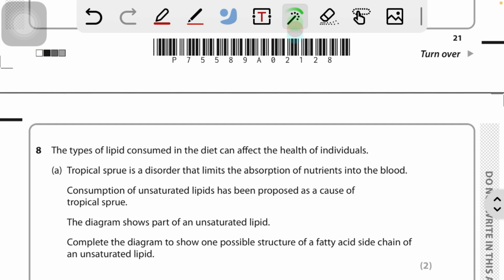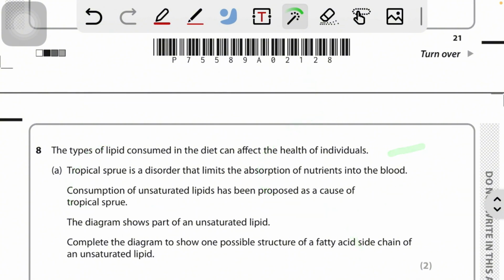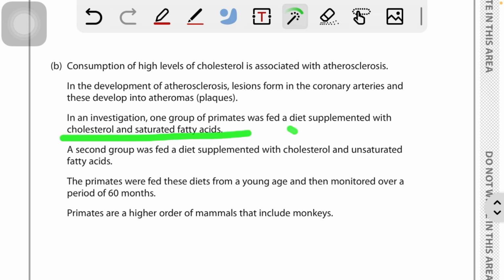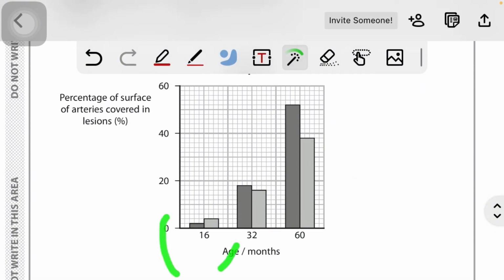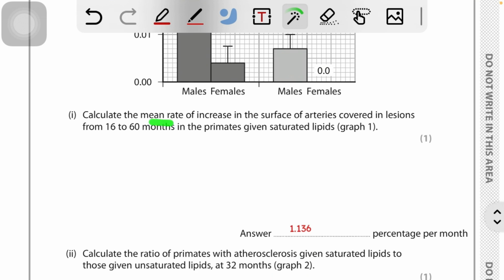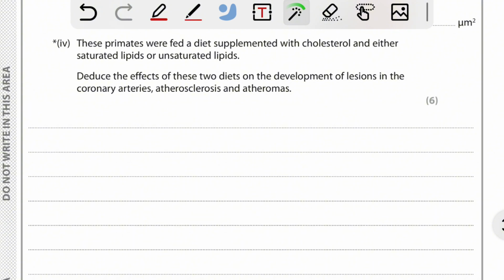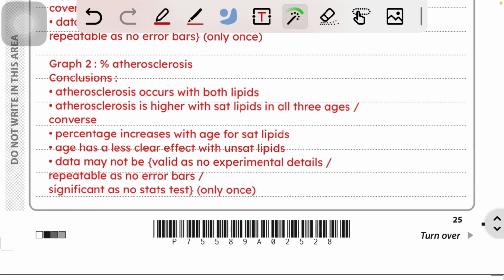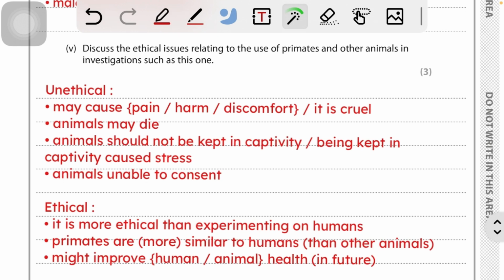A-level Biology | Unit -1 | January 2024 | Question paper | Question 8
Unit 1 question paper
Lipids
Saturated fatty acids
Unsaturated fatty acids
Graphs

Paper link